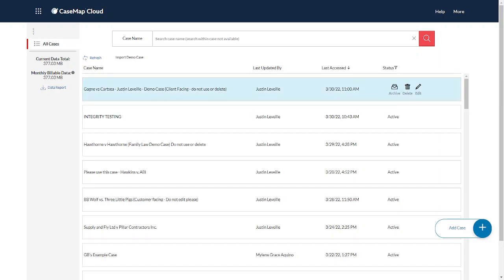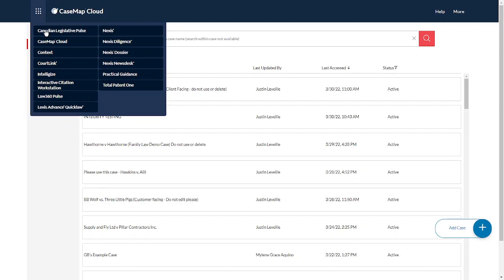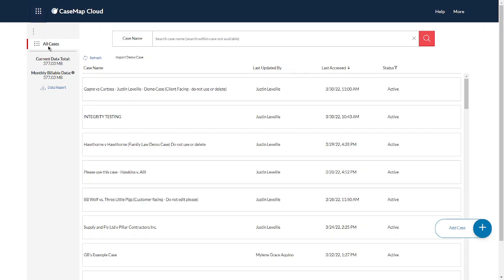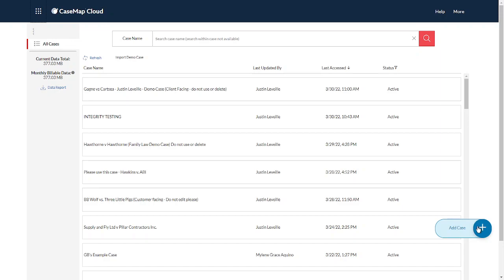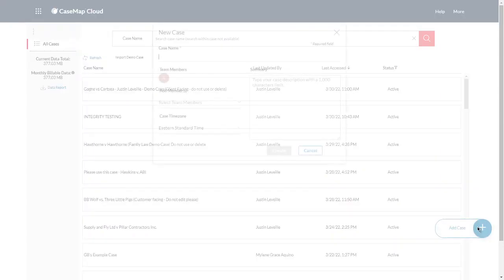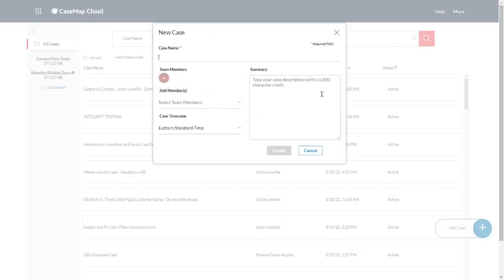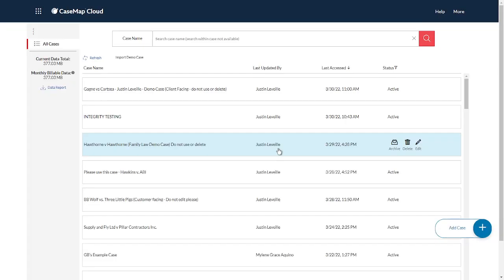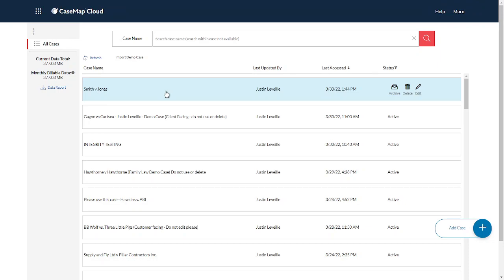Creating a Case - Getting Started - CaseMap Cloud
If you just received trial access or have recently purchased CaseMap Cloud - this is a series of videos that can help you get started.  It's a "best practice" on the first things you should do to get started.  This video will focus on Creating a Case

Getting Started
Creating a Case